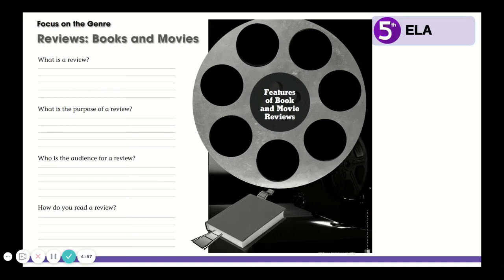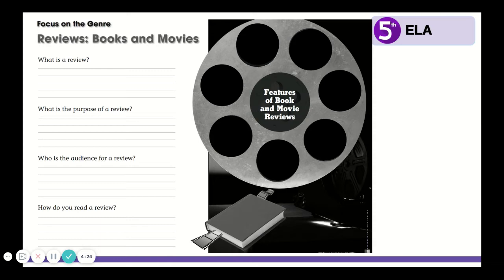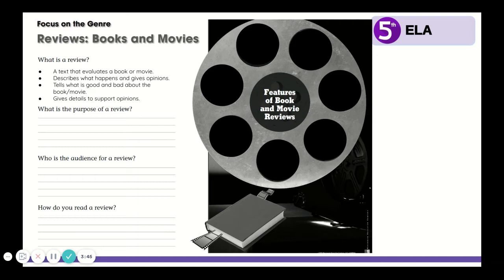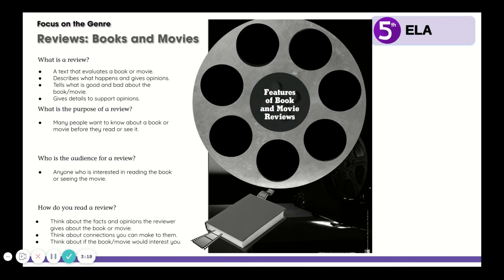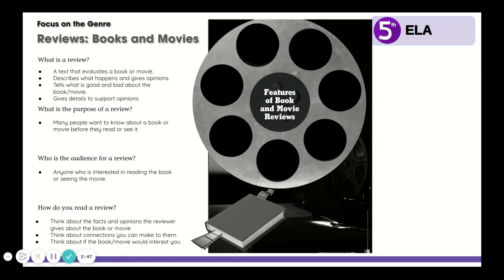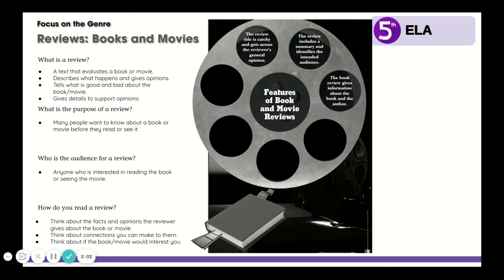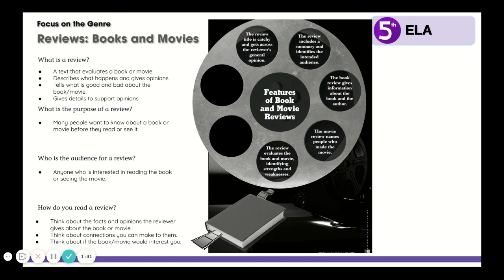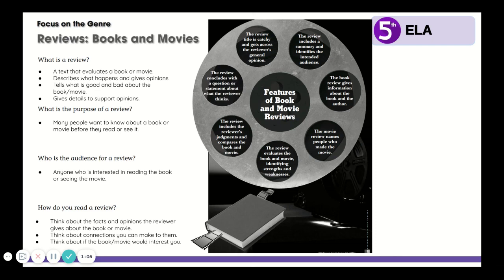9.2 Book and Movie Review Features